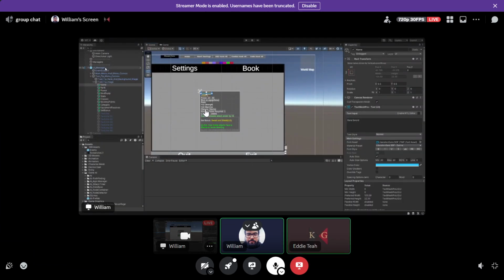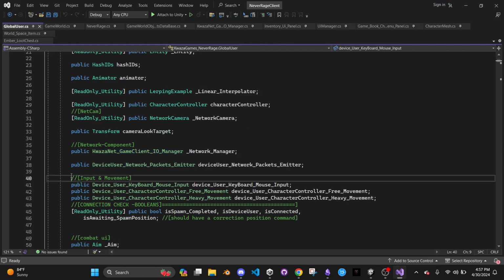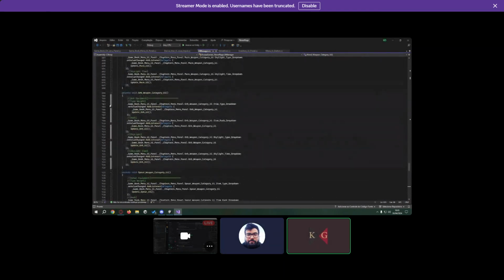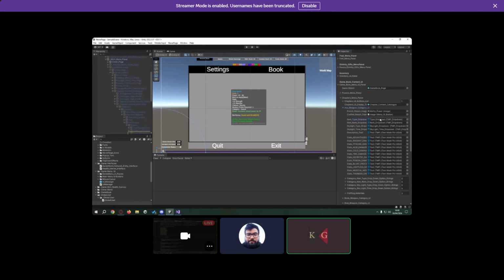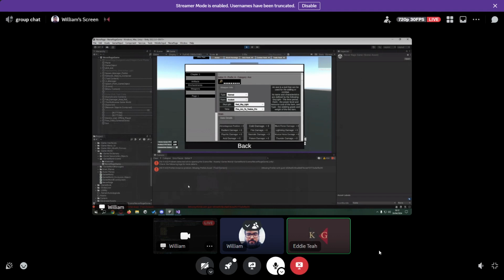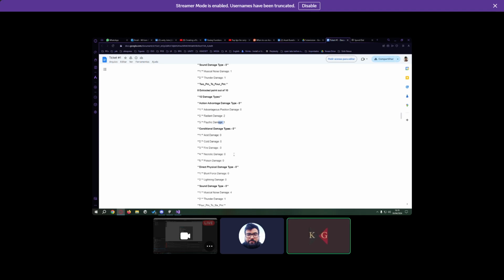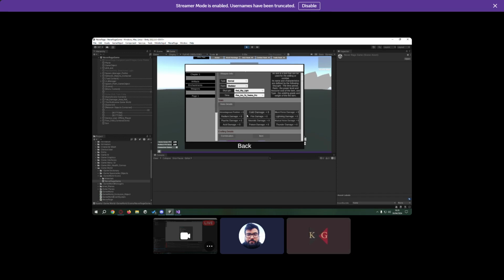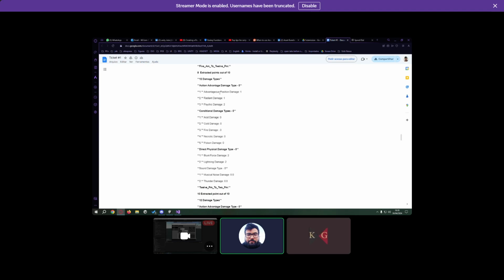Kwaza Tech Expert, Eddie Teah, Discussing NeverRage With Sr. Engineer, William Cruz Faustino Santos